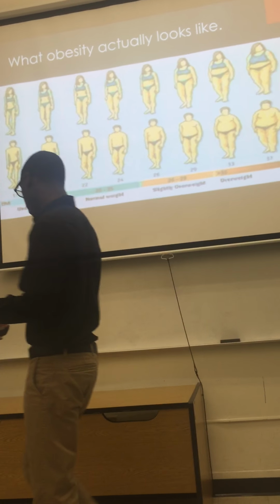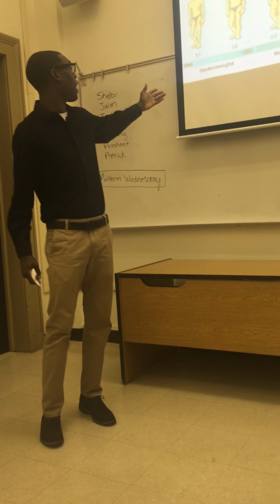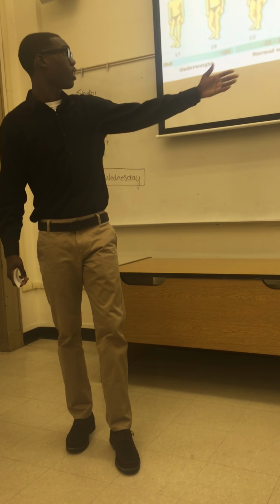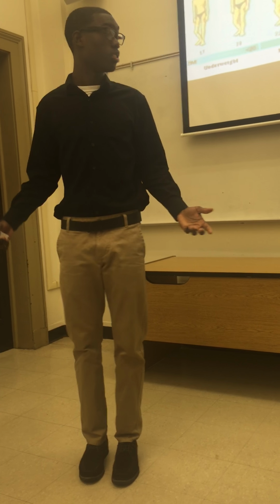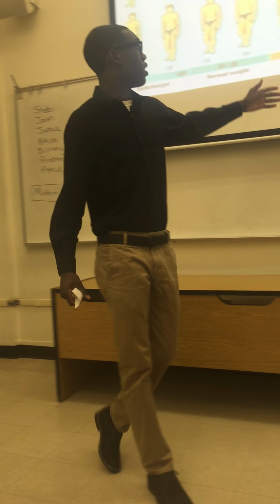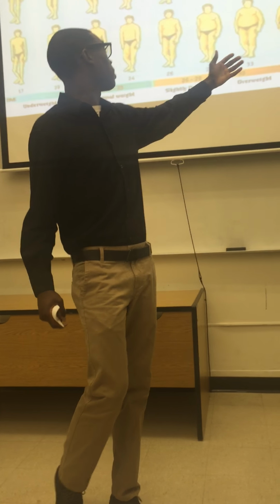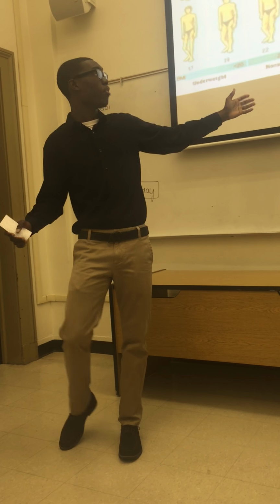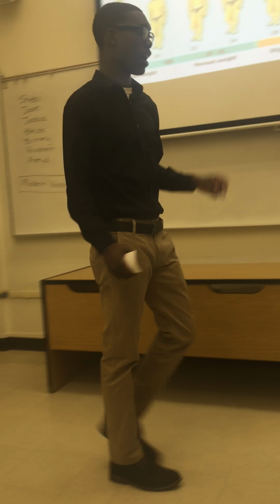Joshua York CMST 2060